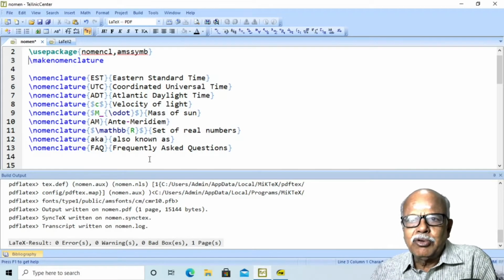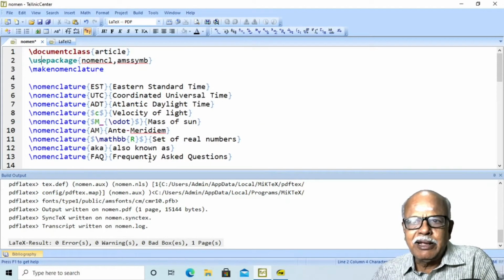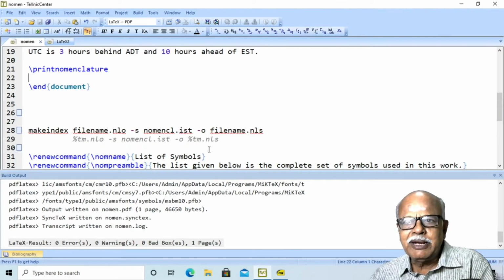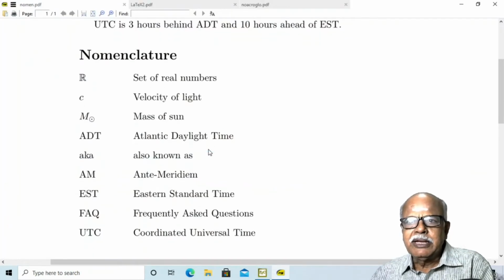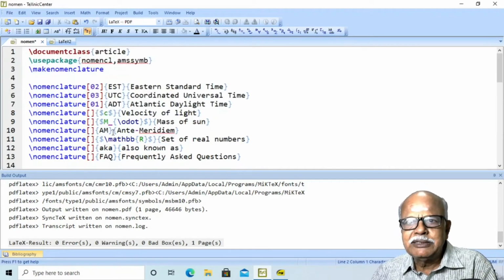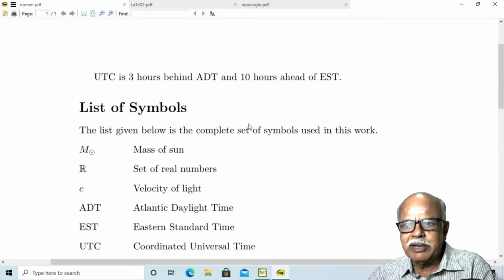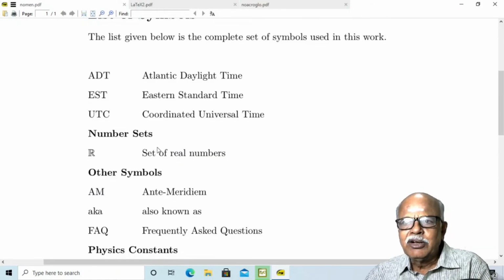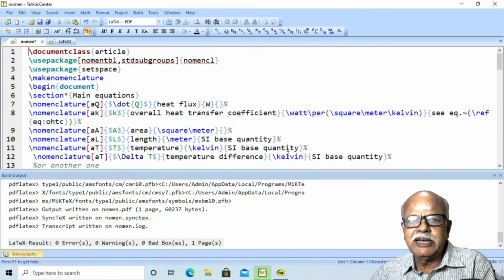Nomenclature: LaTeX Made Simple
This video explains the usage of Nomenclature in LaTeX documents.

LaTeX Maths Symbols (25 pages)